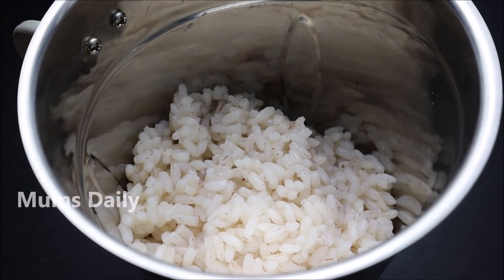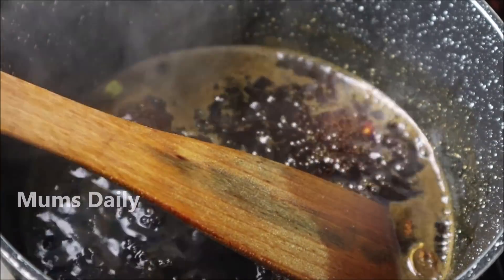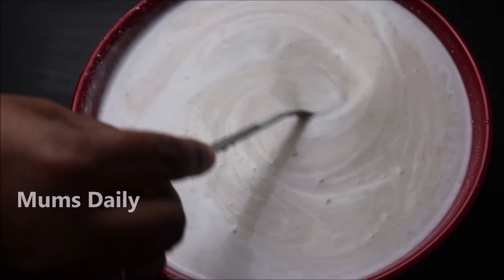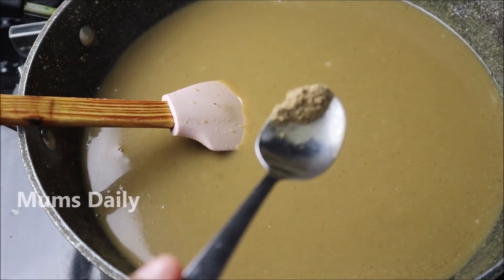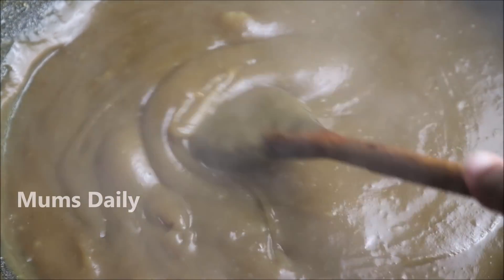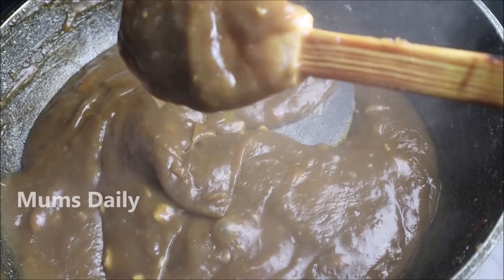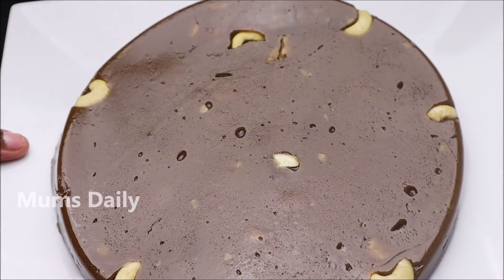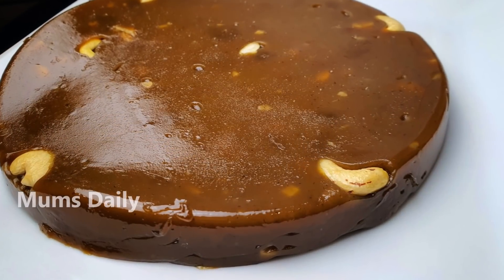ബാക്കി വന്ന 1 കപ്പ് ചോറ് , ശർക്കര , നെയ്യ് | വായിലിട്ടാൽ അലിഞ്ഞുപോകുന്ന കിടിലൻ രുചി | Left over rice